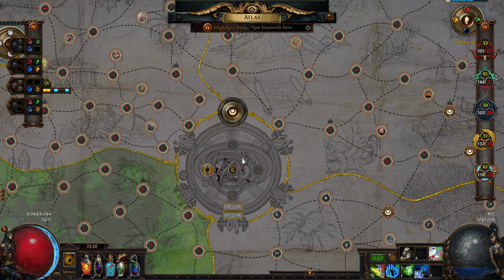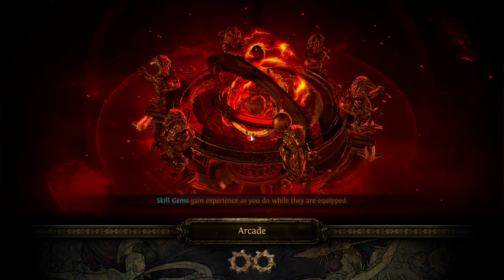[3.16] Path of Exile - How I Farm Alva Missions and make bank doing it [STD/SC]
Hey guys, just wanted go over my farming strat I use when running low on alva missions. you get lots of conq. exalted orbs, awakener orbs, and awakened gems, you can get some pretty insane drops with this strat that costs almost nothing!

Segments:
00:00 Intro
00:20 Map Overview
00:50 Gameplay